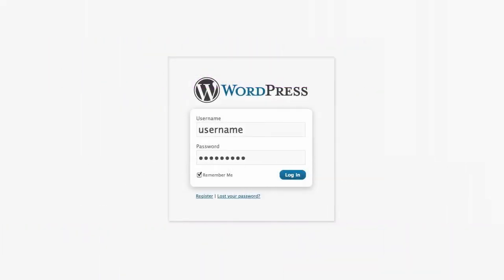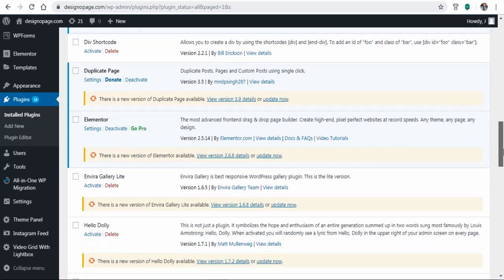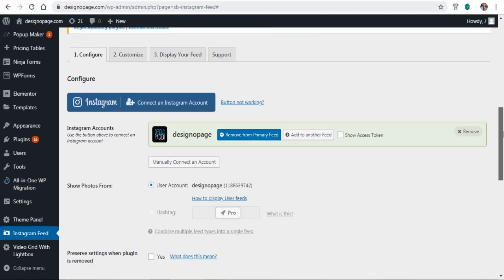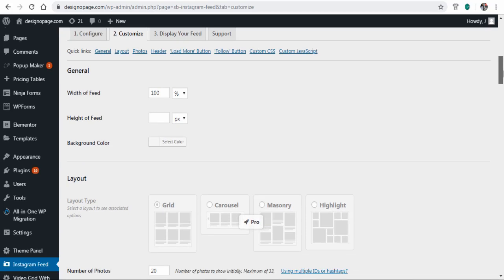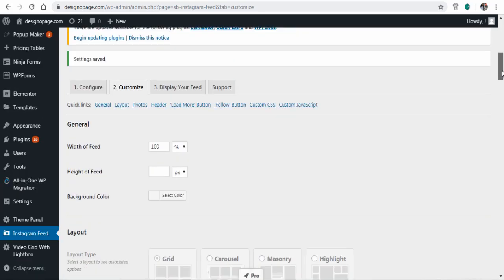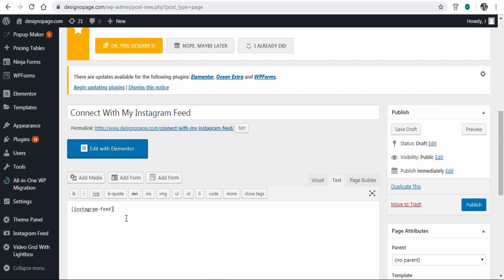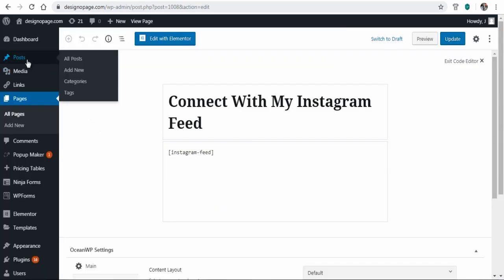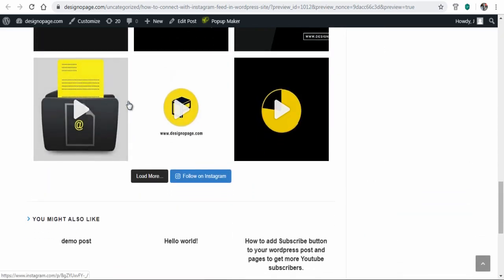Embed Instagram Feed In Wordpress Pages And Posts Get more followers Updated